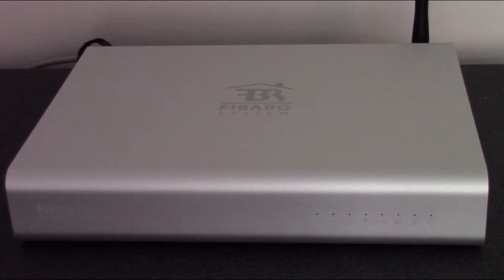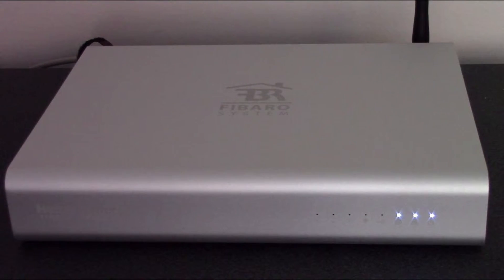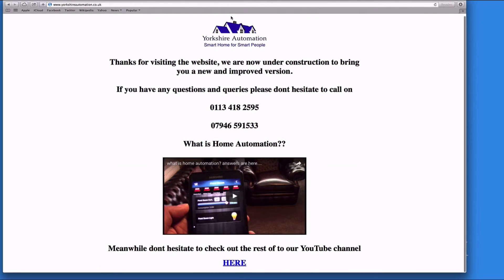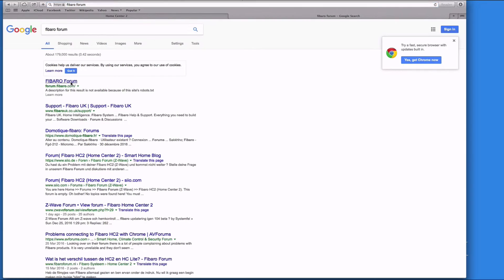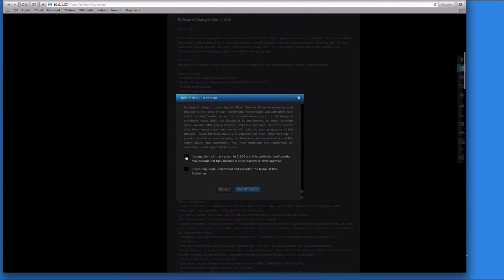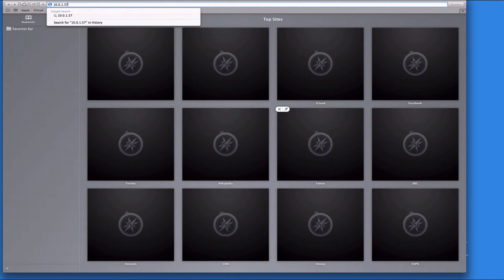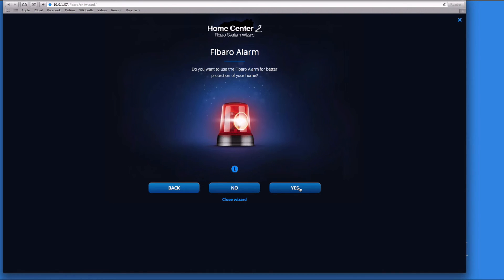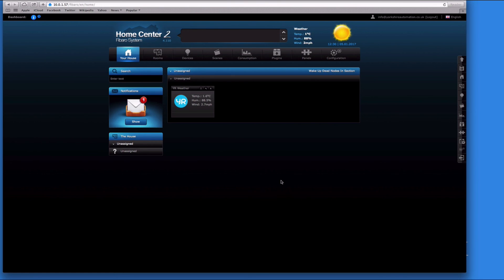02 Setup - Fibaro HC2 Setup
Video guide showing setup procedure

Many Thanks